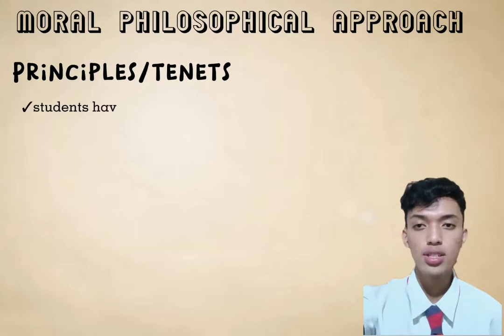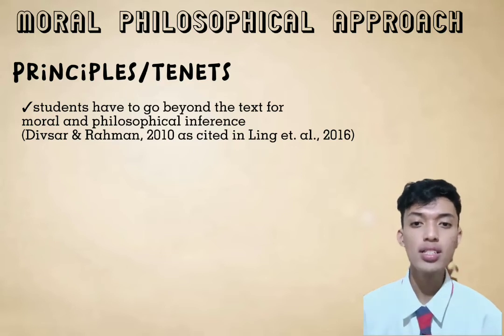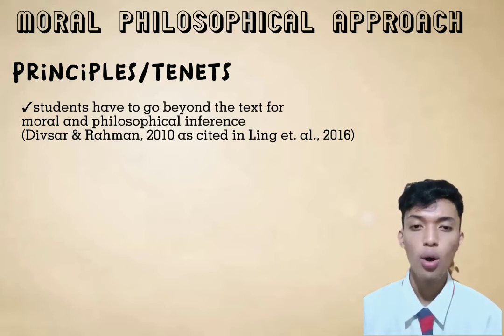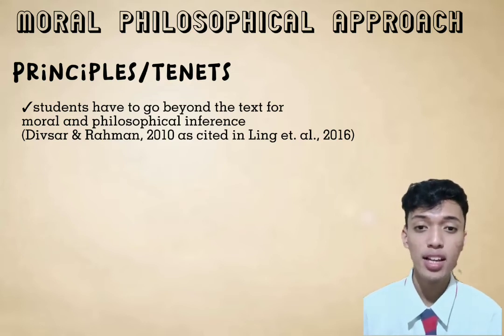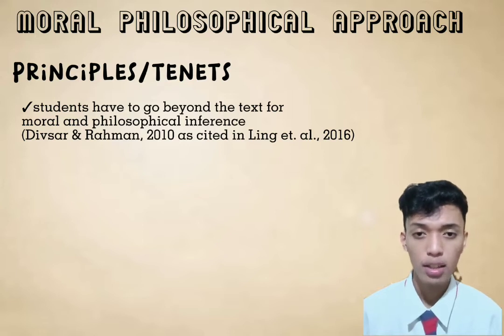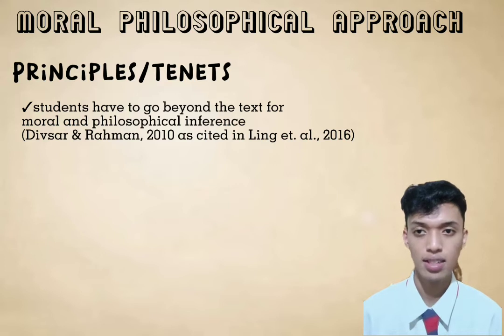TALS: Moral Philosophical Approach